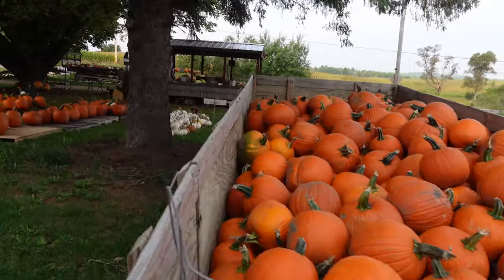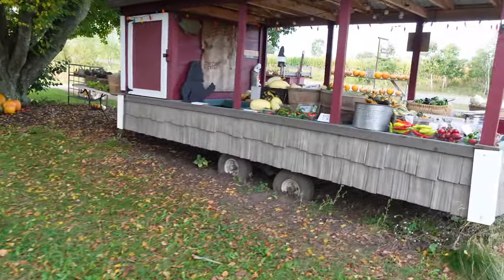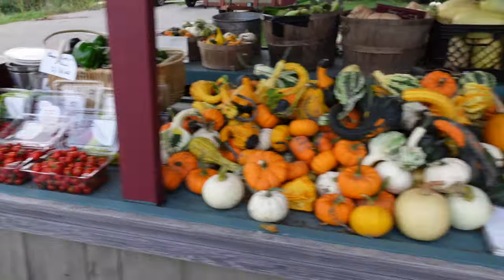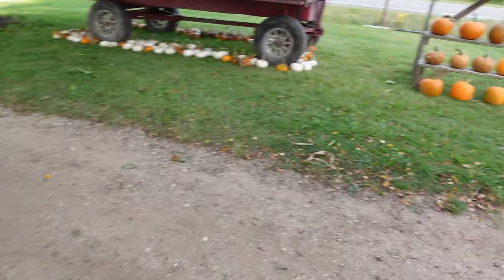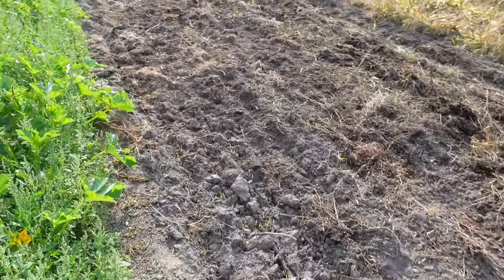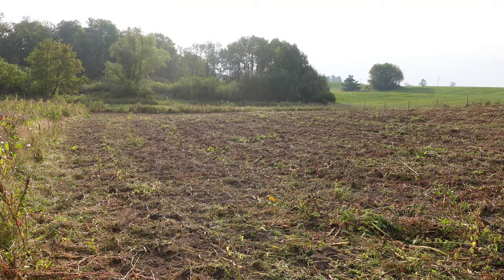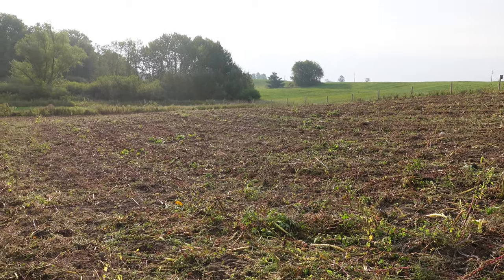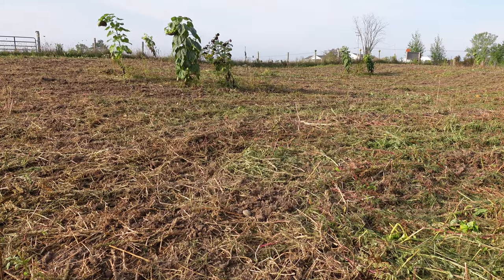Picking Pumpkins for Road Side Farm Stand and Cover Cropping!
In this video we cut and pick pumpkins and talk about cover cropping the pumpkin field.

We are a small farm located in Central/Northern Michigan. We farm every inch of our 6 acres. We breed Registered Dairy Goats, Dexter Cattle, and Heritage Hogs. Clean healthy food is important to us and we like to produce the majority of our food on the farm and we grow and raise enough to sell to local customers. Producing our own food also means we forage for wild edibles such as mushrooms and tap our maple trees in the spring to make maple syrup. In 2019 we added honeybees to the farm and have had as many as 30 active hives producing honey for us.

Our Heritage Hogs include: registered Berkshires, Tamworth, Kune Kune, and Hereford.